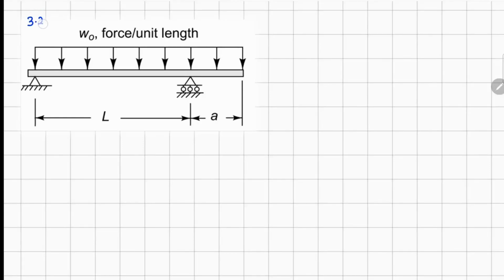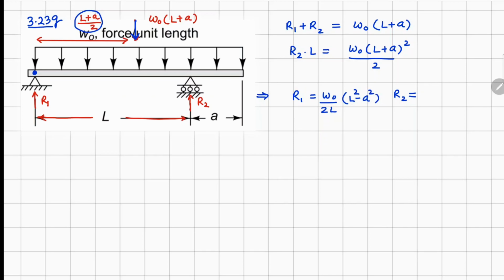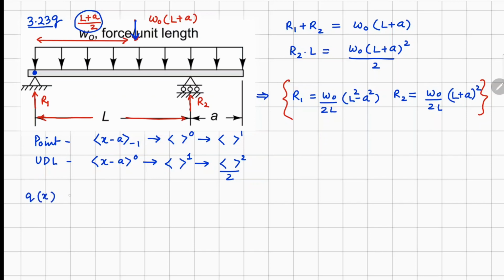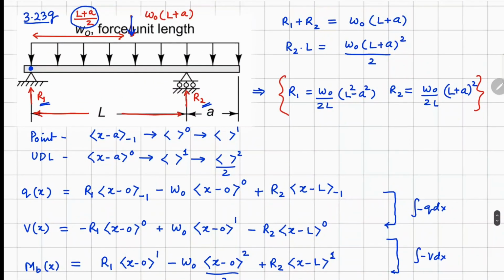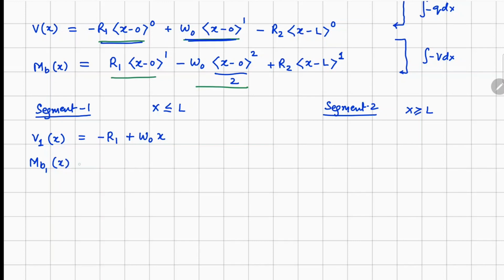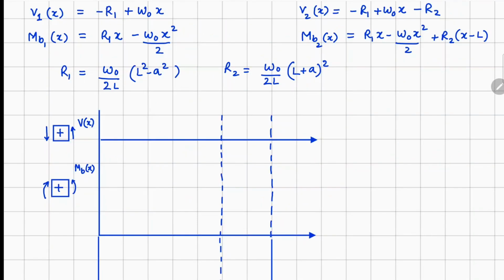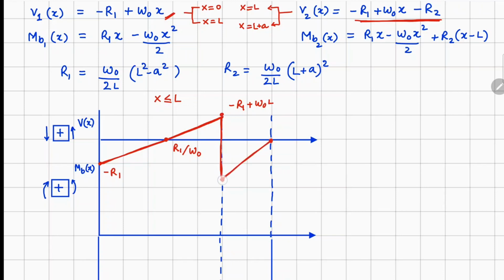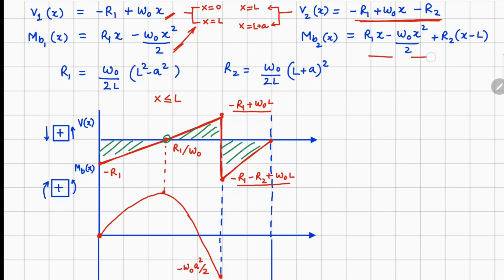Problem 3.23g || Forces & Moments in Slender Members | Mechanics of Solids | Crandall, Dahl, Lardner